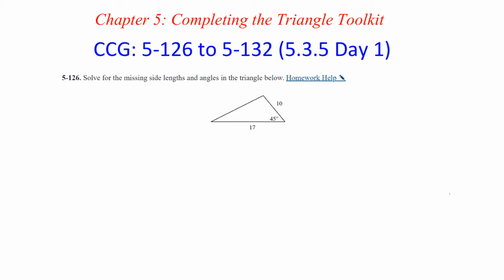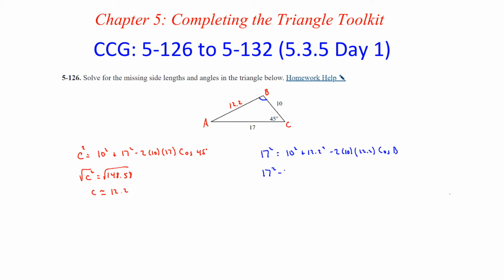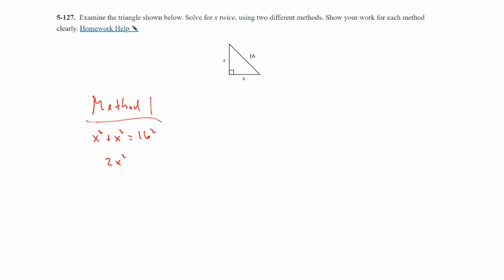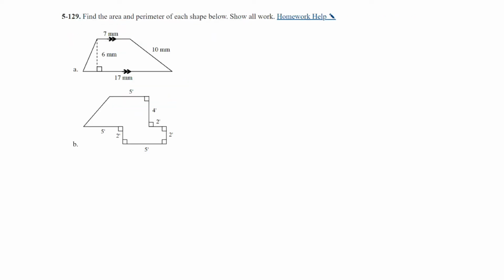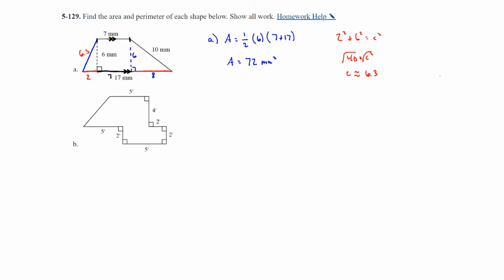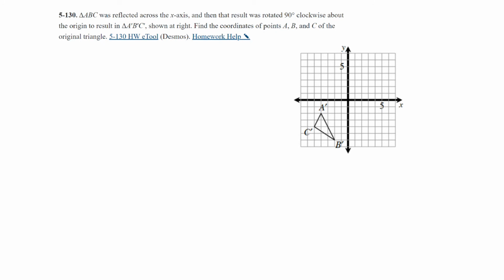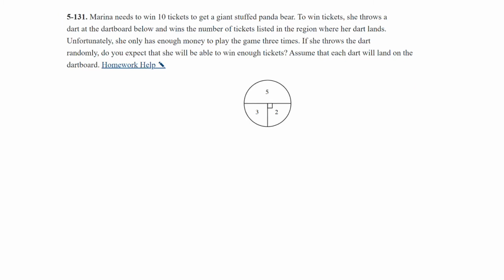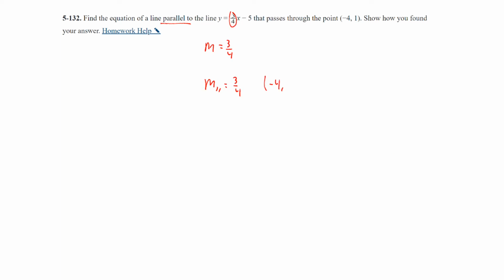CCG 5-126 to 5-132 (5.3.5 Day 1)